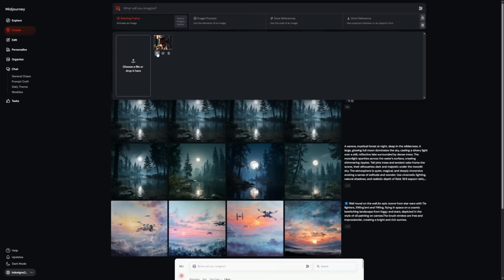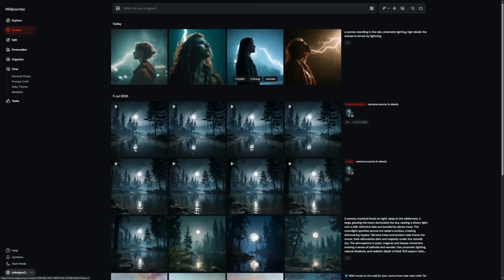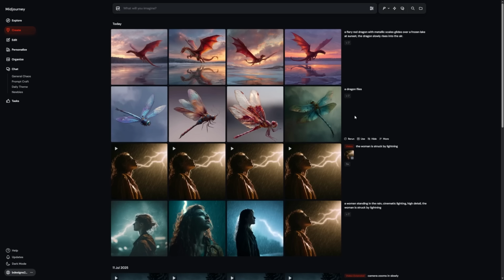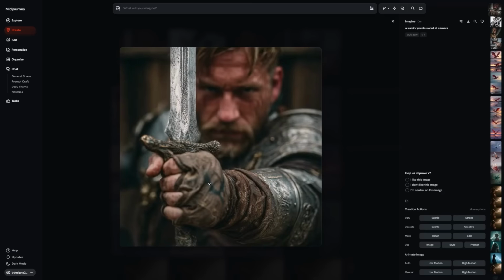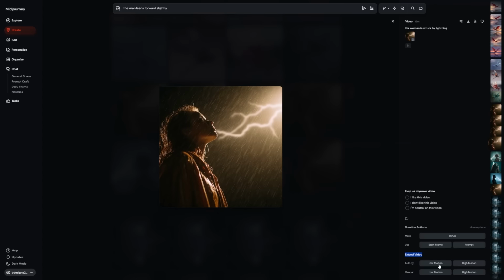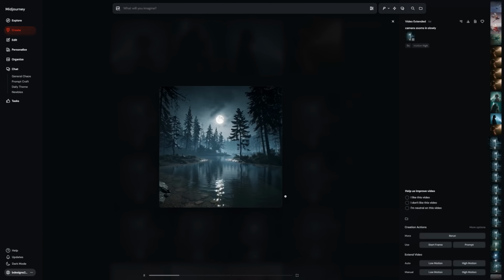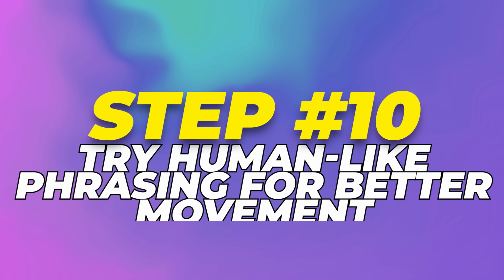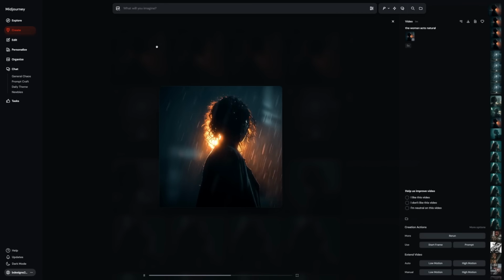Best Midjourney Prompts for Ultra Realistic AI Videos Step by Step 2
Want to create cinematic AI animations without a studio budget? This video shows you how to harness the full power of Midjourney's new video mode, turning simple image prompts into high-quality motion sequences. It’s not about stacking tools, it's about writing better prompts that give you professional results.
You’ll discover how to animate images using Manual mode for ultimate control, choose the right motion settings, and build longer, more natural prompts that look stunning. From subtle gestures to full-blown action, you’ll learn how to guide Midjourney with human-like phrasing that leads to more believable animations.
Watch to master prompt length, control motion speed, lock camera movements, and extend clips smoothly. Whether you're crafting slow cinematic pans or fast-paced motion scenes, you’ll walk away knowing how to write prompts that behave like a real director’s notes.

⌚ TIMESTAMPS
00:00 - Introduction
00:21 - Step 1 – Start With Manual Mode for More Control
00:57 - Step 2 – Decide Prompt Strategy
02:05 - Step 3 – : Lengthen Your Prompts
02:43 - Step 4 –  Use ‘Style Raw’ for Better Accuracy
03:25- Step 5 – Animate Specific Movements with Natural Language
04:22 - Step 6 – Use Extend When Motion Isn’t Fully Captured
04:56 – Step 7 - Adjust Motion Speed with Keywords
05:32 - Step 8 - : Be Cautious With Camera Movements
06:01 - Step 9 - Lock the Camera
07:07 - Step 10 - Try Human-Like Phrasing for Better Movemen
07:24 - Step 11: Test Speed and Movement